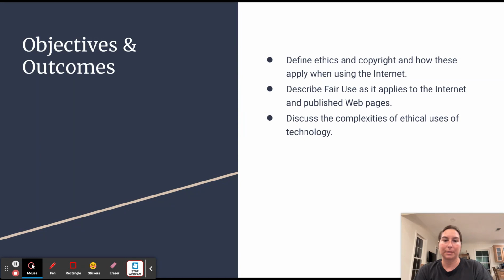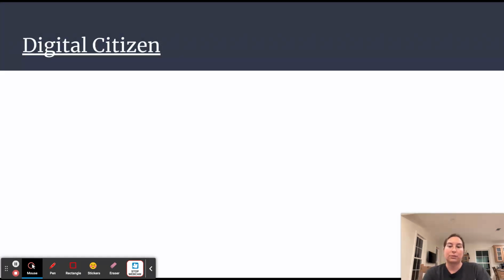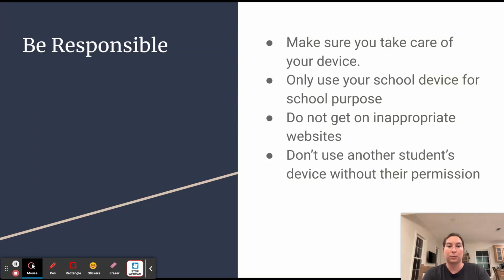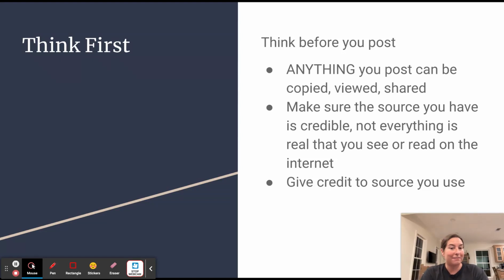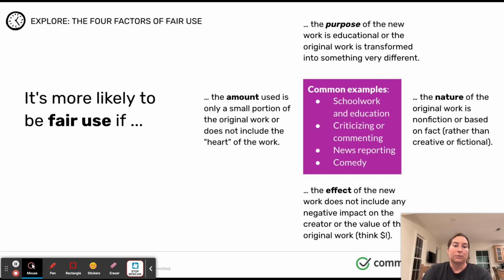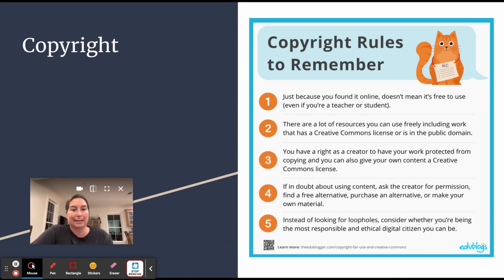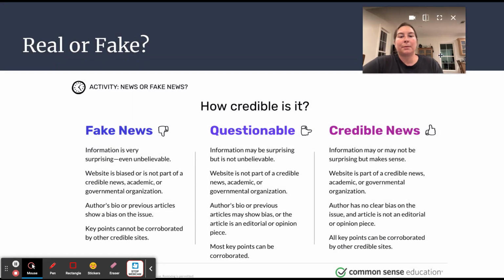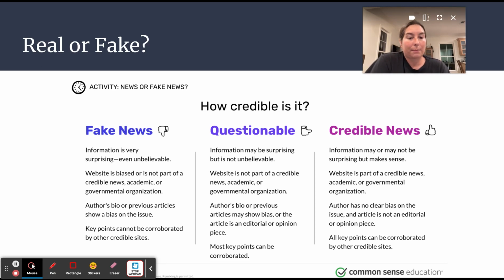Media Literacy Google Slides